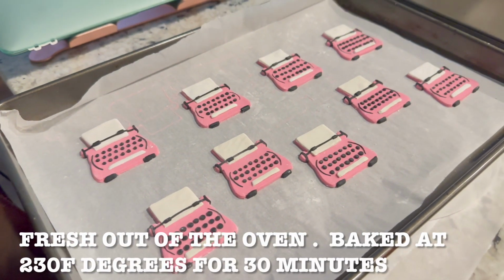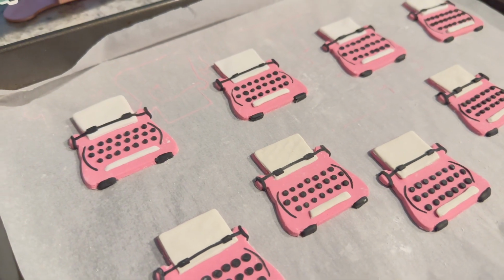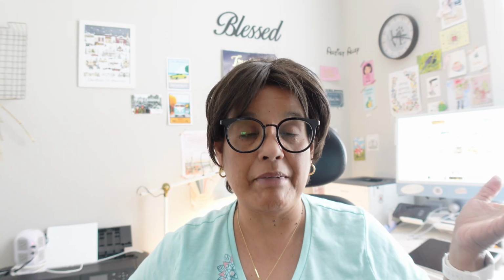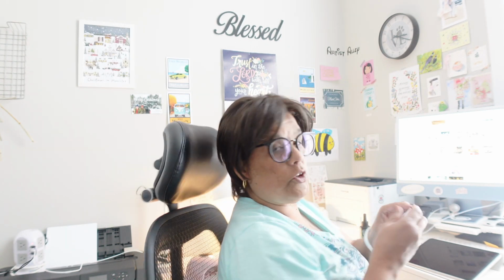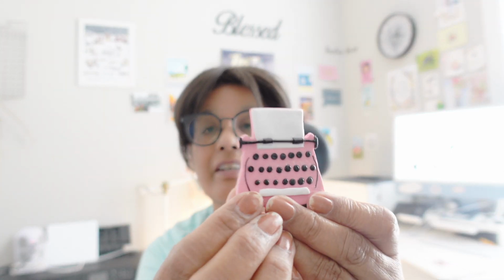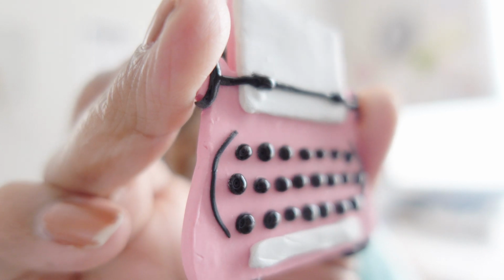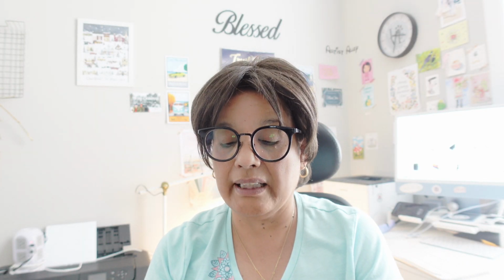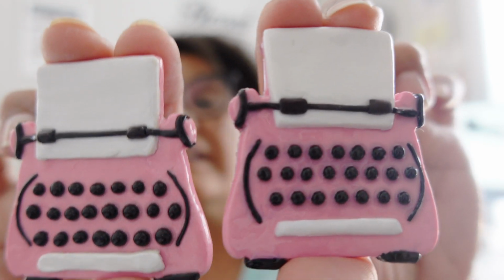Retro Typewriter Pins and Christmas Prep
Hi Friends, thank you for stopping by.  I'm bringing back my Pink Retro Typewriter out of Polymer Clay.  Join me as I create them, run into an almost "fail" but successfully rerouted it.  I also give you a sneak peak of my next sticker project and that's the two couples on White Christmas where they do the Army skit.  Every year I think that I should start early on my Christmas items because I regret it when I don't.  I'm not in the Christmas mood and that's probably what hinders me,  but nevertheless, these projects have to be done when I have the time.  Traffic is picking up on my digital Christmas prints so that is the little push I need to get started on them.  NE-who! Thanks for stopping by, you are greatly appreciated!! 💕 -Bev

LULU – Artist Mannequin

Intro/Outtro: 44th Street Jingles – iMovie app
That Second Kiss - Nocturnal Spirits
Small Town Diner - Mac Taboel